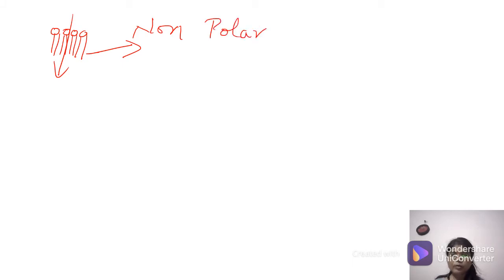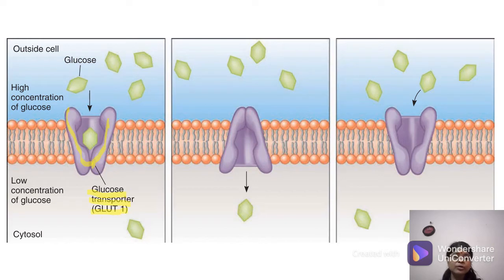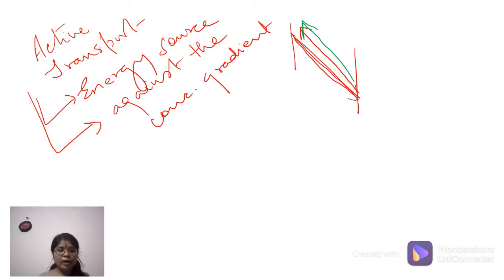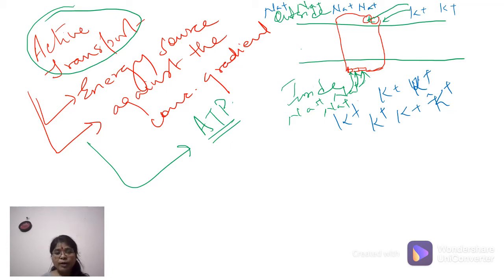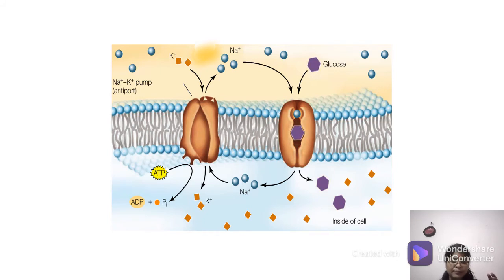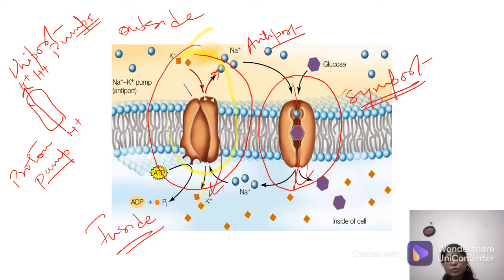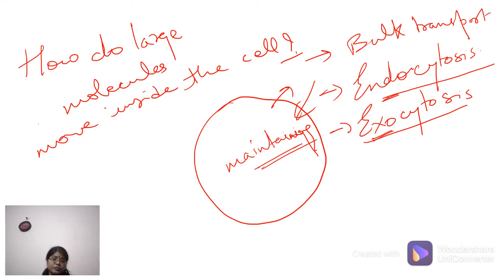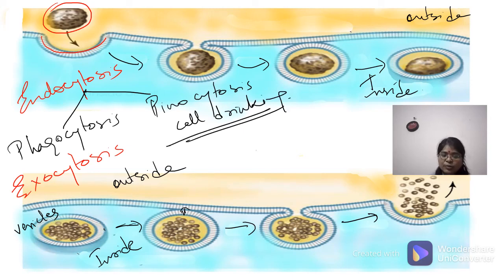ACTIVE,PASSIVE AND BULK TRANSPORT THROUGH CELL /PLASMA MEMBRANE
THIS VIDEO IS ABOUT PASSIVE TRANSPORT WHICH INCLUDES SIMPLE AND FACILITATED DIFFUSION.
ACTIVE TRANSPORT/PUMPS
BULK TRANSPORT WHICH INCLUDES ENDOCYTOSIS AND EXOCYTOSIS